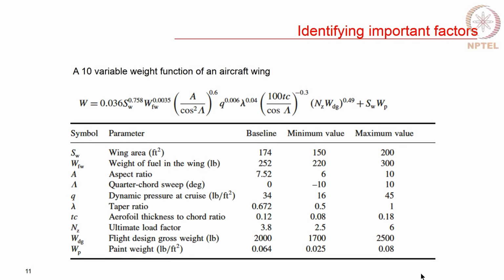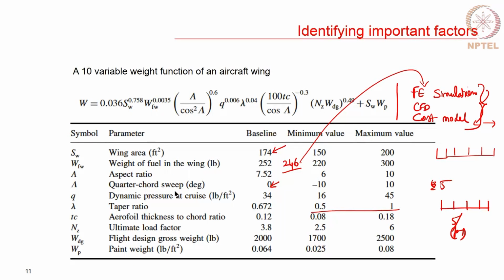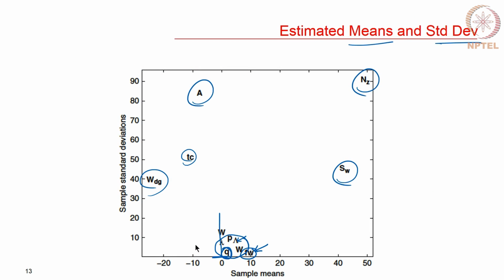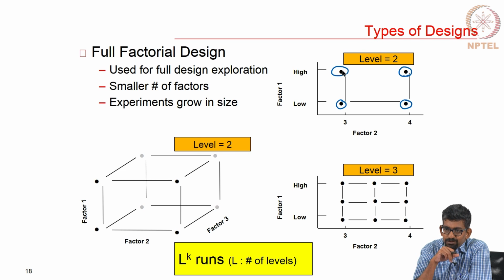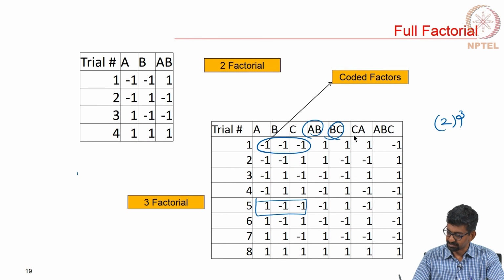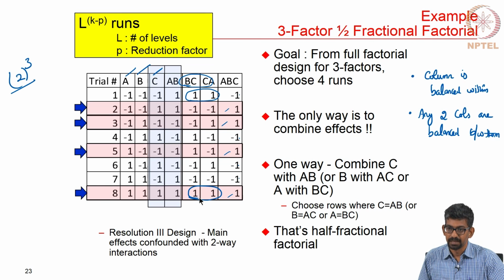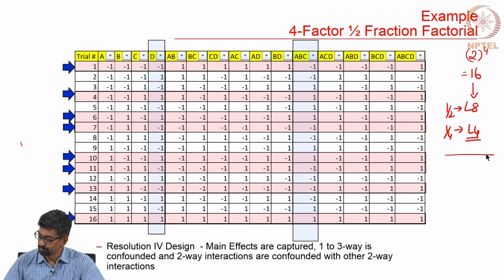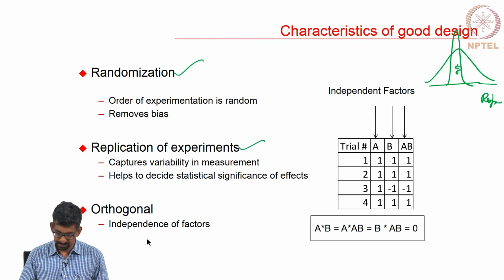#8 Types of DOE | Part 1 | Surrogates and Approximations in Engineering Design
Time to explore the diverse world of DOE types! We'll start with the workhorse – the full factorial design – where we test all possible combinations. But don't worry; we'll also learn about fractional factorial designs, which are more efficient for studying a subset of combinations. Orthogonal arrays will make a grand appearance, showing us how to get the most information from the fewest experiments. NPTEL Courses permit certifications that can be used for Course Credits in Indian Universities as per the UGC and AICTE notifications.